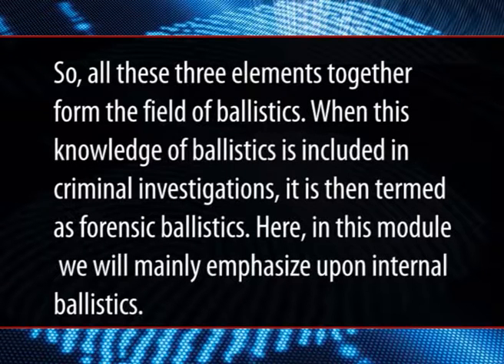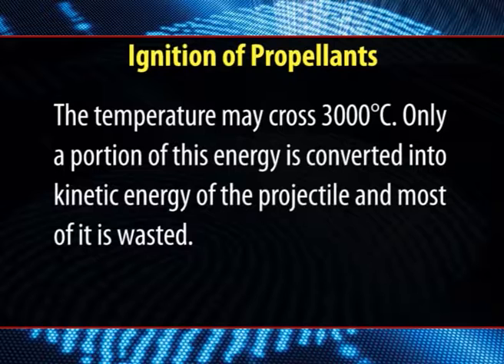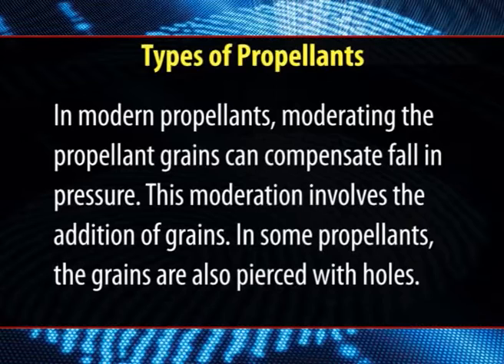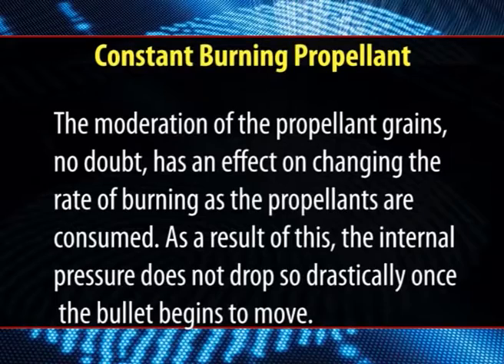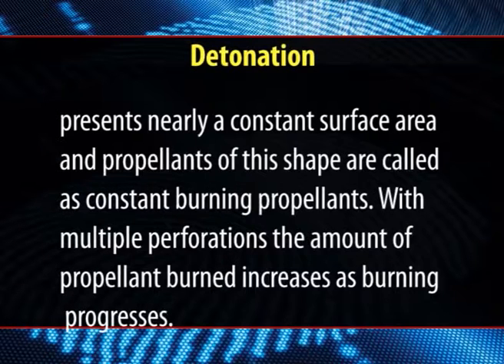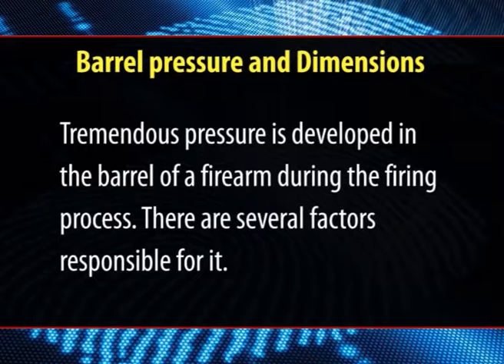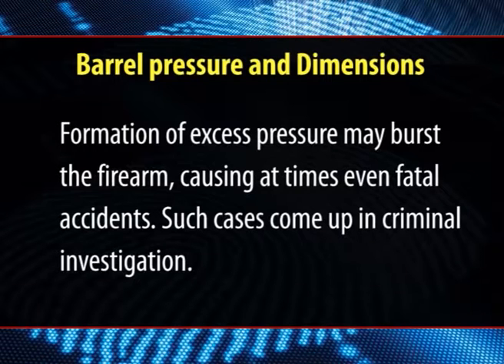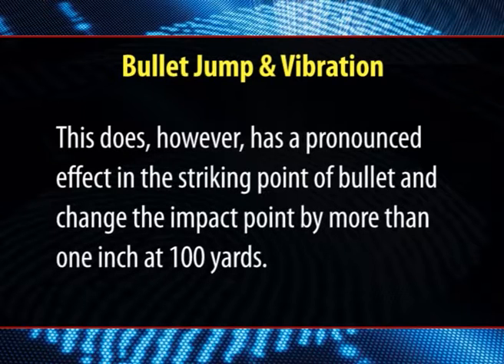Internal Ballistics (CH-06)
Subject : Forensic Ballistics
Course : UG Course in Forensic Science

0:00 Introduction
2:12 Elements of Ballistics
4:34 Ignition of Propellants
6:25 Types of Propellants
7:55 Degressive Powder
8:41 Constant Burning Propellant
10:04 Combustion
11:06 Deflagration
11:36 Detonation
13:16 Factors Affecting Internal Ballistics
19:05 Important factors
20:18 Barrel pressure and Dimensions
23:26 Bullet Jump & Vibration
25:44 Conclusion